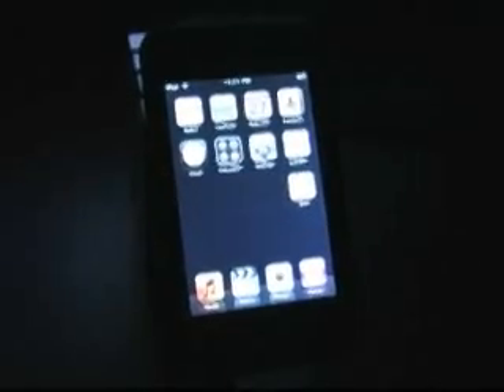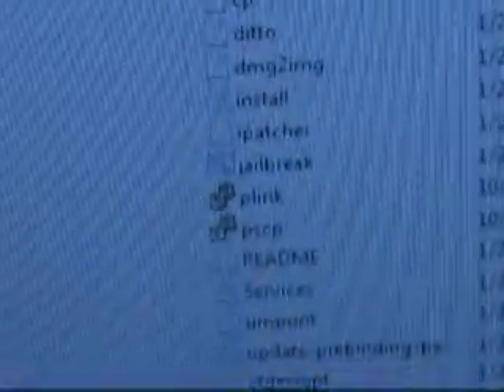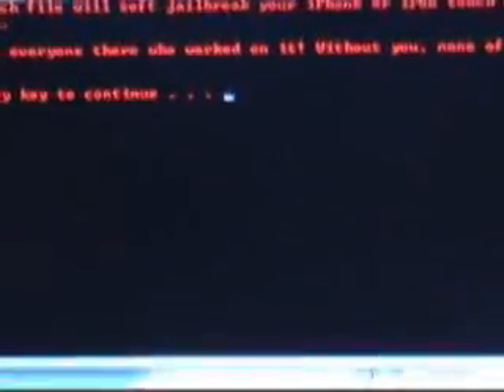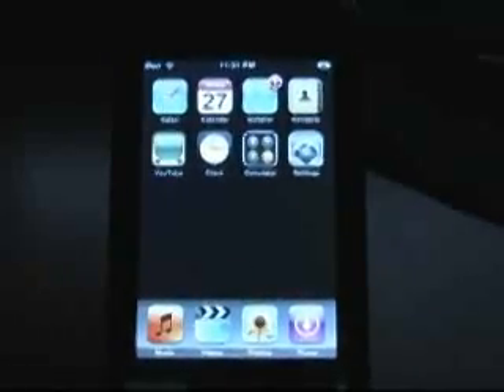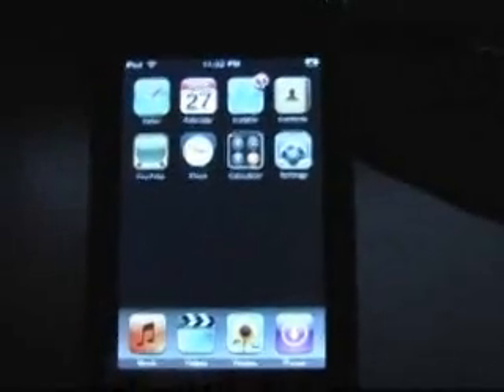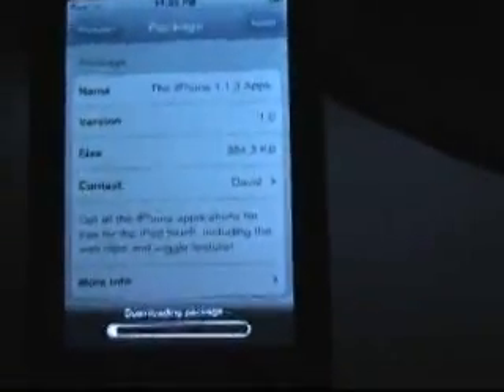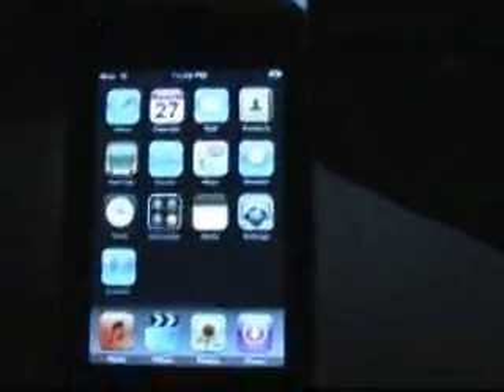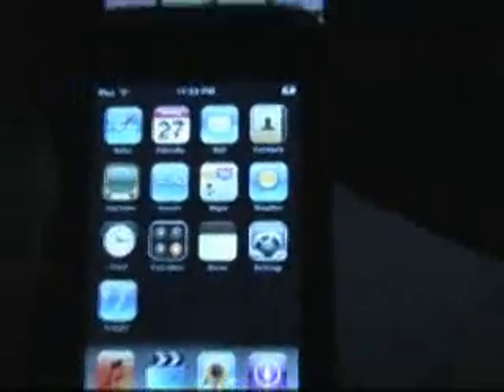The FINAL (Hopefully) 1.1.3 Jailbreak Tutorial - SUPER EASY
Hopefully this will be the last video on how to jailbreak 1.1.3. I mean, it won't get much easier than this.

Requirements:
Wi-Fi Connection
Jailbroken 1.1.2 iPod Touch (1.1.2 ONLY)
OpenSSH (Available in Installer)
BSD Subsystem 1.5 or greater (Available in Installer)

Just hit the jailbreak.bat and you're golden. Follow the on screen instructions, and viola! Don't quit until prompted with "Press any key to continue.."

Find your iPod Touch's IP address under your Wi-Fi information in the Settings app. Default password is "alpine."

Download it from installer.

As always I take no credit for any of the methods used here.